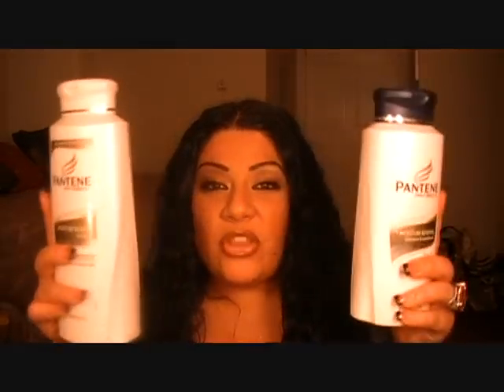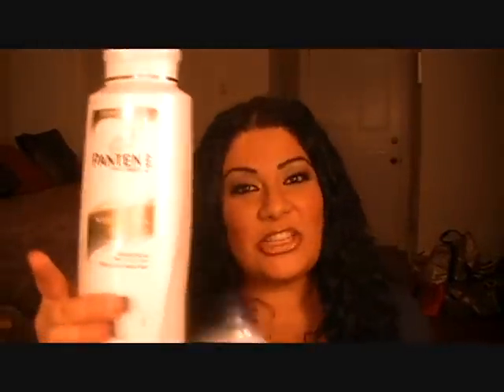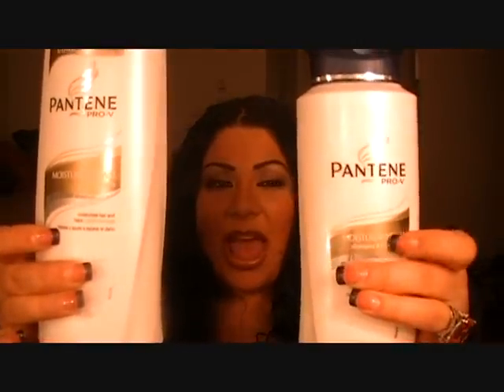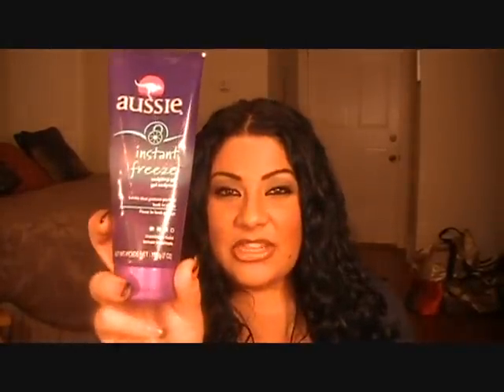How I Do My Curly Hair!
Now ya'll can get off my ass about it! Haha jk love you guys!